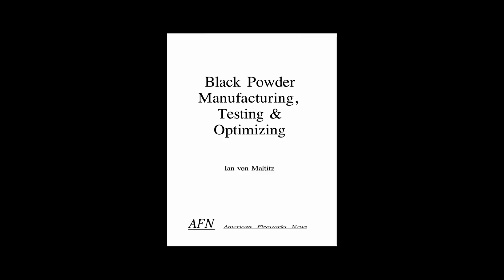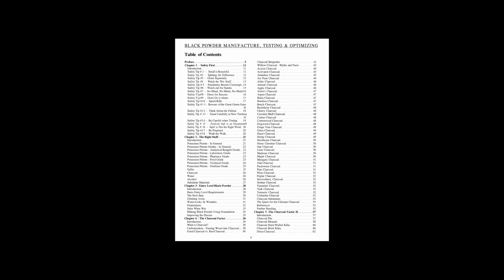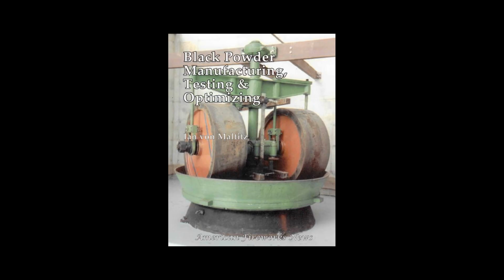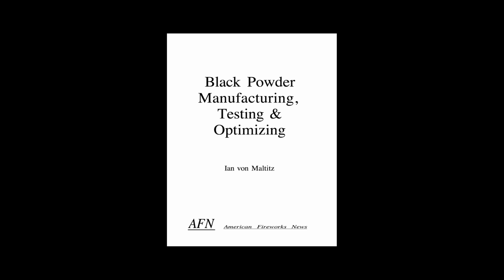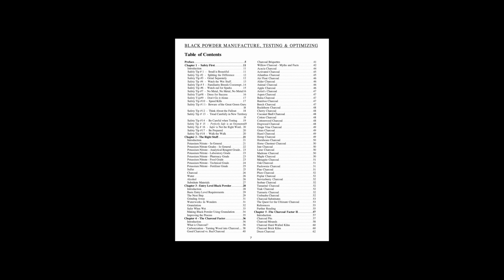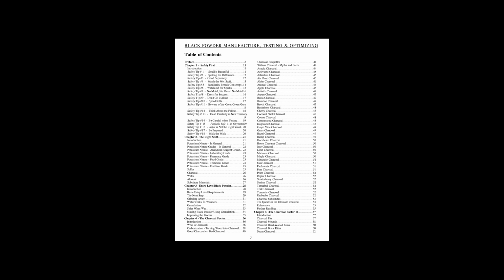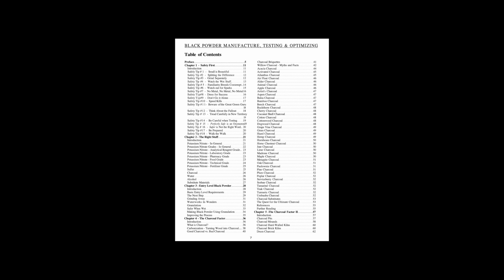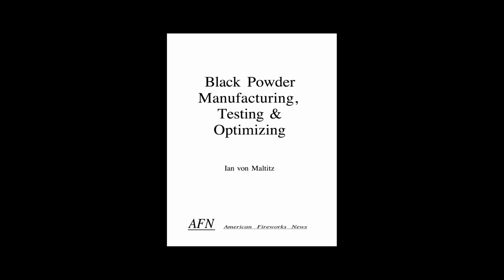Black Powder Manufacture, Testing, and Optimization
About this video:
This is a personal project: I use AI to turn dense academic books into podcast-style summaries so I can listen and decide if they’re worth reading in full. It’s a niche thing, and I don’t expect many people to watch — but I’m sharing it for fun and in case someone else finds value in it.

Book covered in this episode:
Book Title: Black Powder Manufacturing, Testing & Optimizing
Author: Ian von Maltitz

This episode dives into Ian von Maltitz's comprehensive guide "Black Powder Manufacturing, Testing & Optimizing," a detailed manual for both beginners and seasoned enthusiasts. The book emphasizes the critical importance of safety at every stage, from selecting and preparing ingredients to manufacturing and testing black powder. It explains different grades of potassium nitrate, sulfur, and charcoal, highlights a variety of historical and modern milling and granulation techniques, and outlines essential safety protocols. Testing methods, both traditional and modern—including taste tests, eprouvettes, and strand burn rates—are discussed, with practical advice balancing precision and DIY practicality. Special attention is given to common misconceptions, cost-effective equipment solutions, and the chemistry behind combustion reactions. This briefing summarizes the major themes of the book, from historical contexts to practical testing, always underscoring that safety must come first in black powder manufacturing.